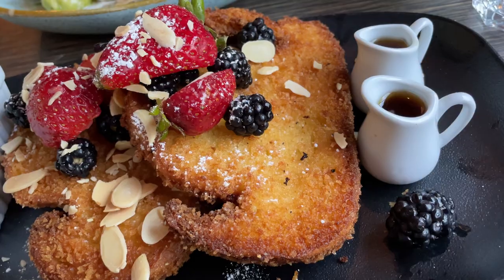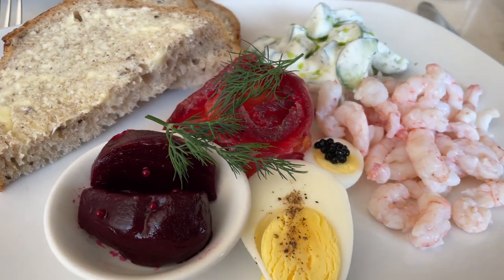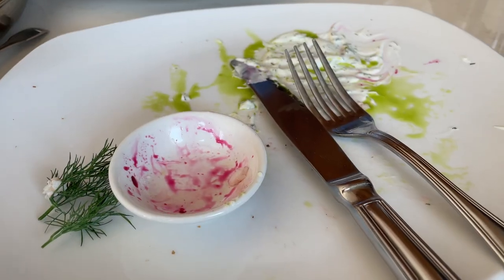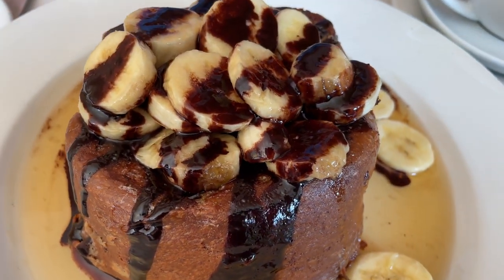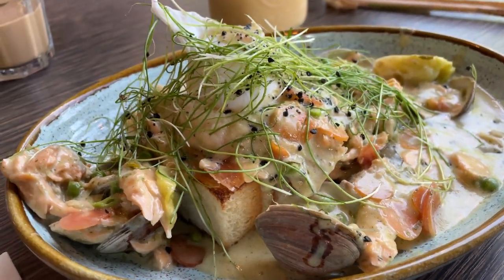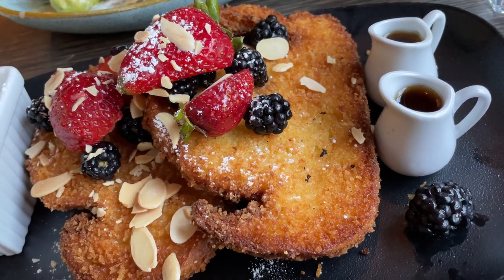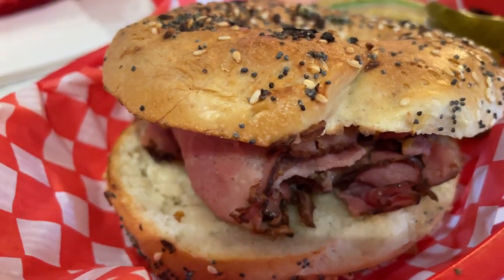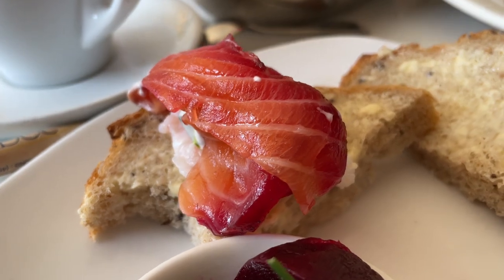ONLY MONTREAL BRUNCH YOU NEED TO TRY! Lemeac vs Le Passe Compose vs St Viateur Bagel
BRUNCH TIME in MONTREAL! We visit some famous, some delicious brunch places around the city! First we have Lemeac, a cute brunch spot that gives perfect breads, house made jams and I got a the Norwegian platter which came with so many different items. Perfectly buttered bread, sweet shrimp, smoked salmon, cucumber salad, egg and beets. We also got one of the best french toasts! Moist flavorful bread with bananas and maple syrup and let me tell you, it was EXTREMELY DELICIOUS!

Second spot we went to is Le Passe Compose, we got the Parisian grilled cheese, thick cut toast with tons of cheese and a thick slice of ham. It tasted great although it can get a little heavy. We also got their panko crusted french toast, which was light and sweet!

Lastly, we went to st viateur bagel! one of the famous bagel spots in Montreal where we got their classic smoked salmon bagel and smoked meat  bagel!